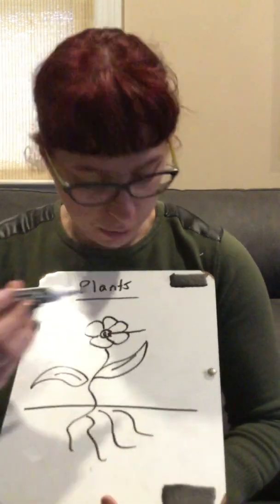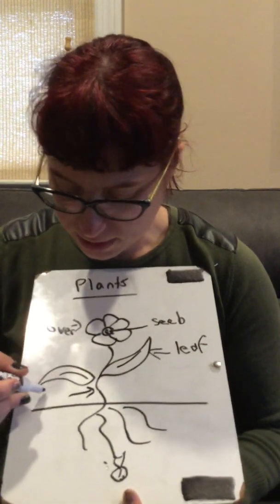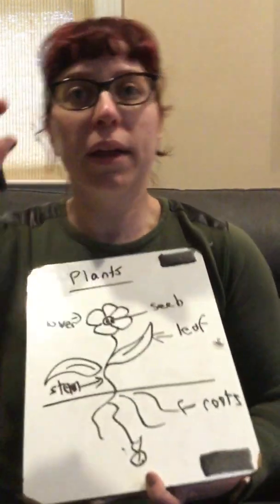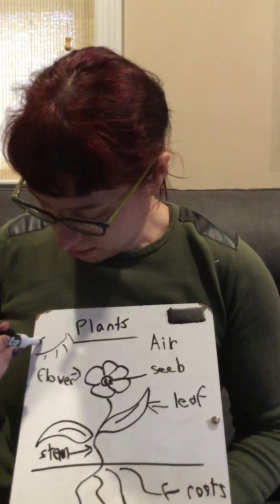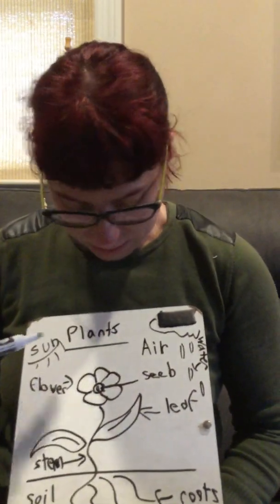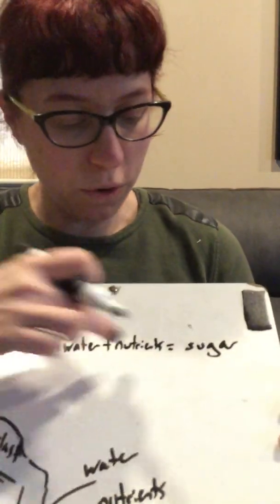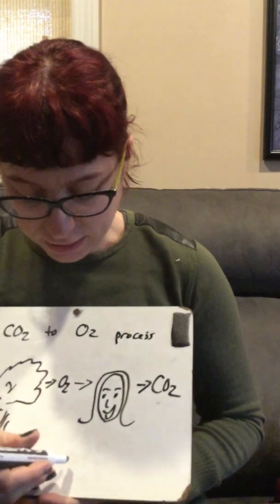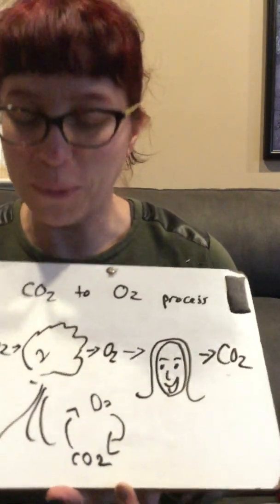Plant information - science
Parts of plants, plant needs, photosynthesis, and co2 o2 cycle review